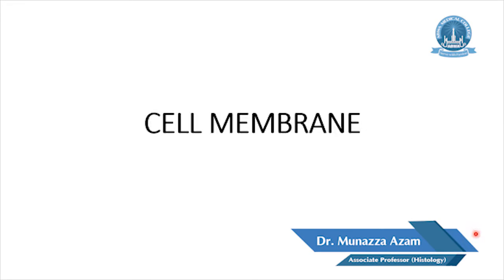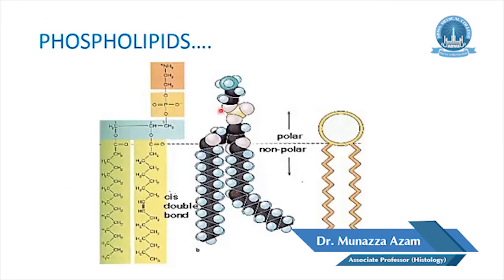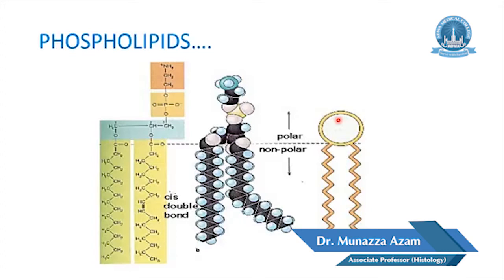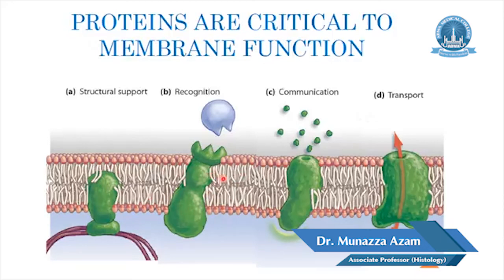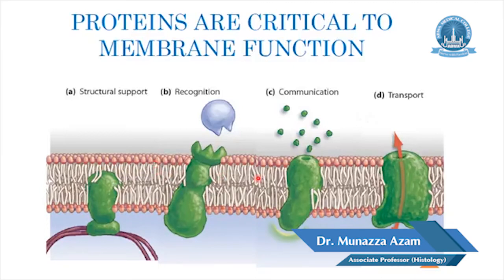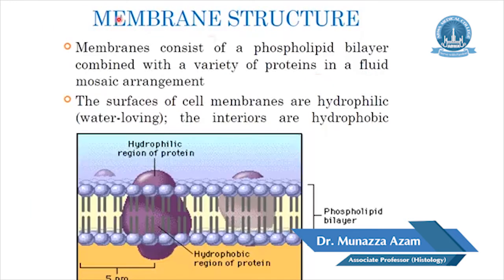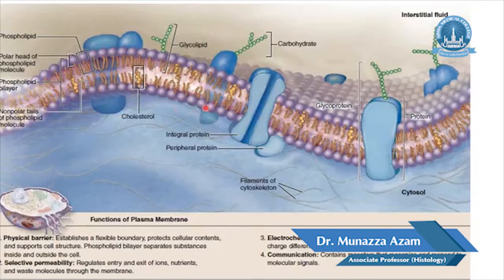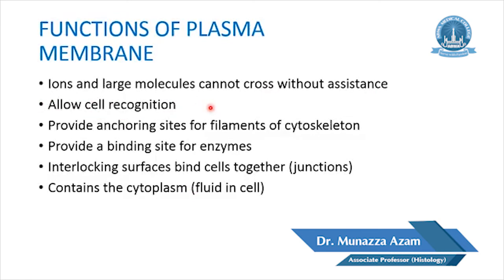Histology 1st Year Lecture Cell membrane structure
Lecture by Associate Professor  Dr. Munazza Azam Sindhu
ABWA Medical College, Faisalabad.